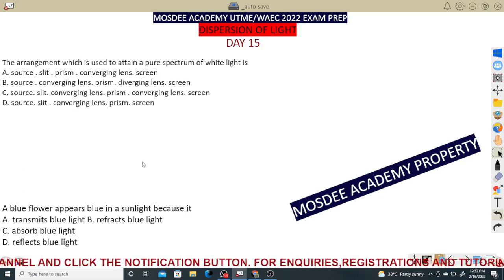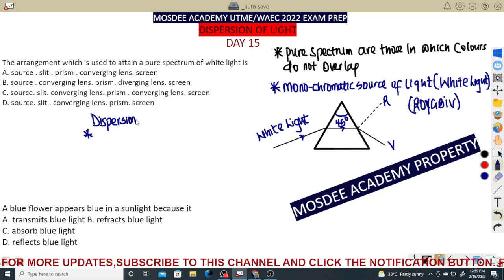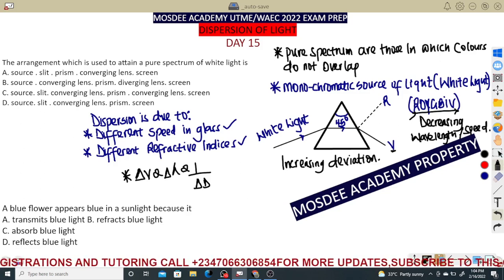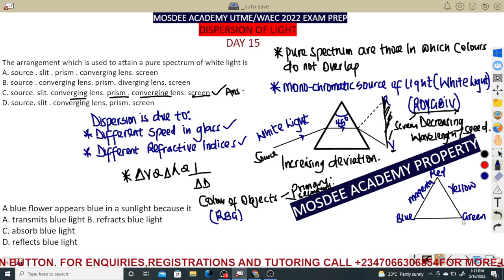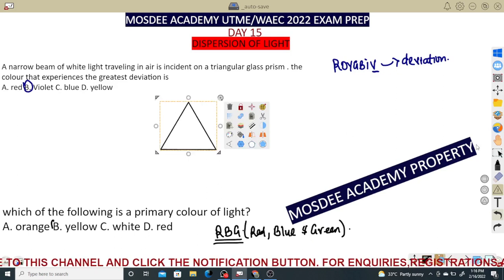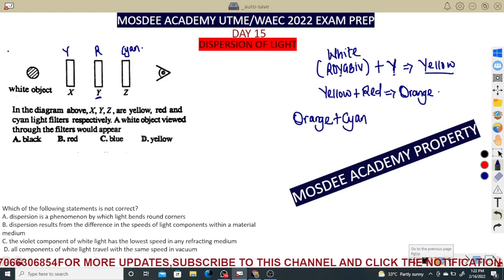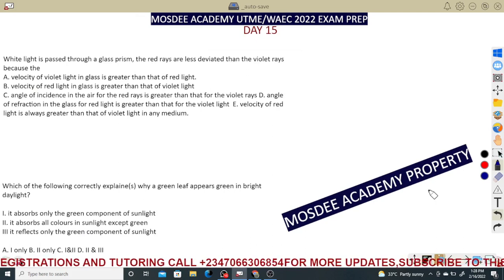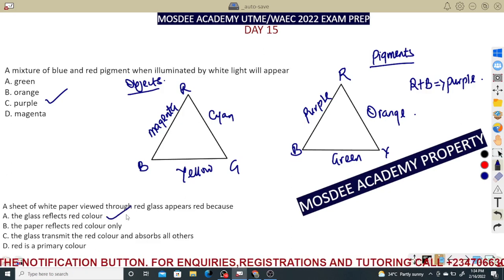DISPERSION OF LIGHT AND COLOUR|GCE|JAMB|NECO|WAEC|IJMB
JAMB AND WAEC PREP CLASS FOR ALL PHYSICS LOVERS.